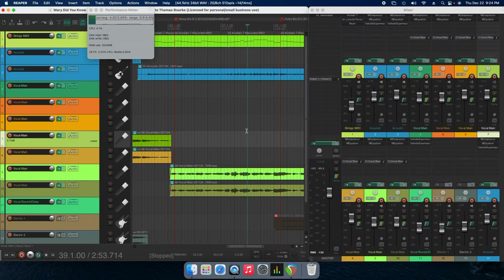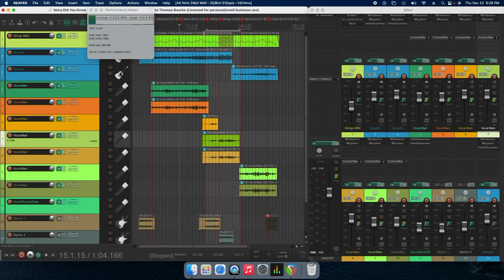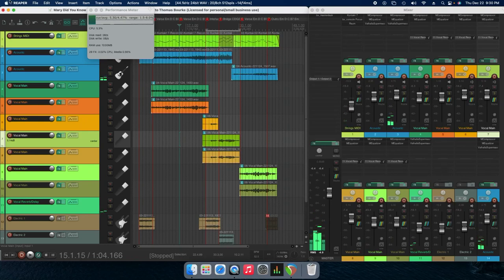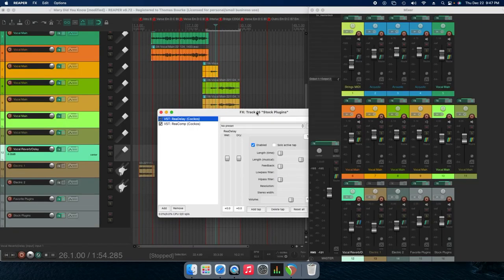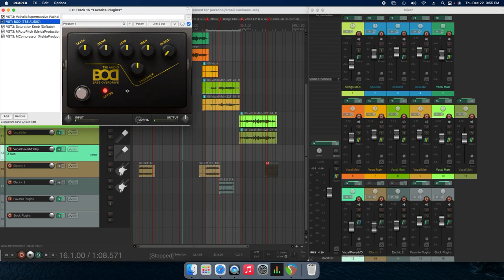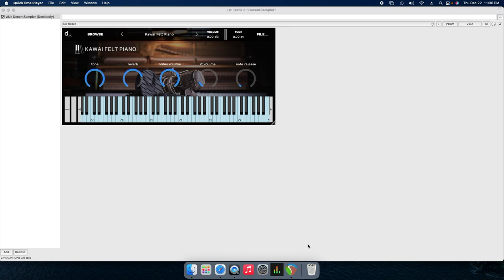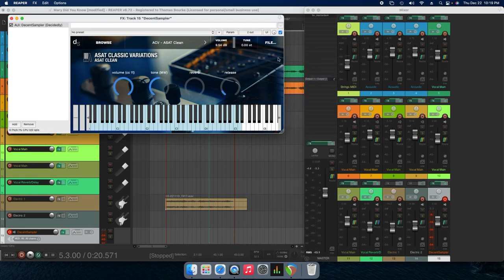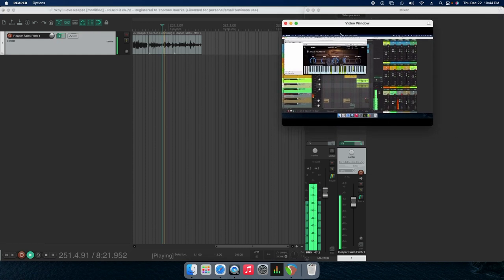Why I Use Reaper DAW Instead of Protools or Logic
Reaper is now my DAW of choice. If you're new to recording software this is my recommendation and I'd even recommend you to consider it if you use a different DAW now.